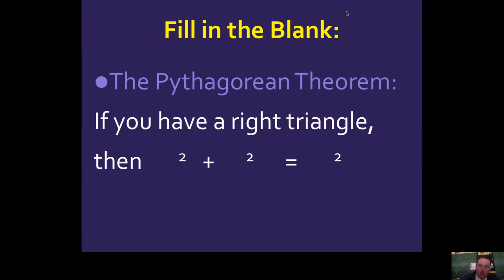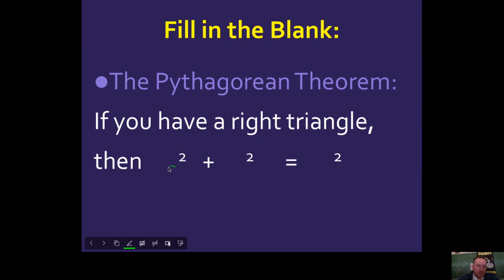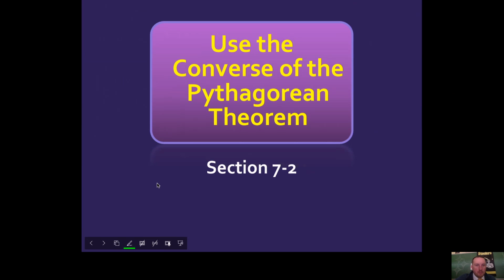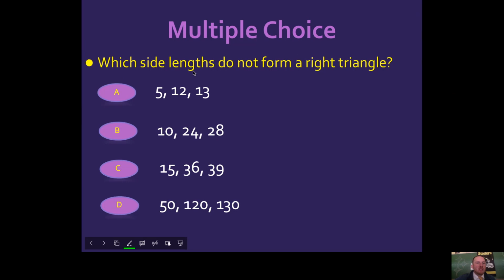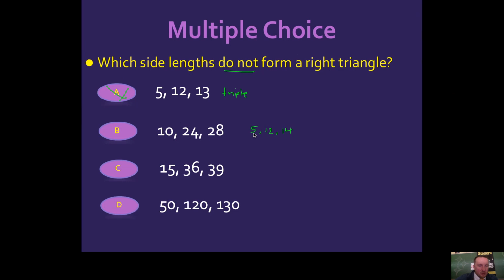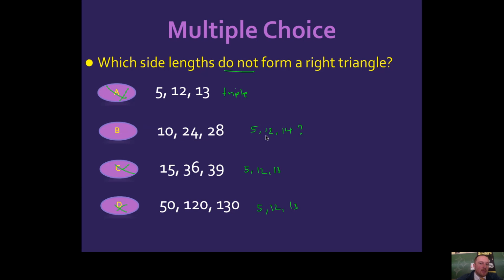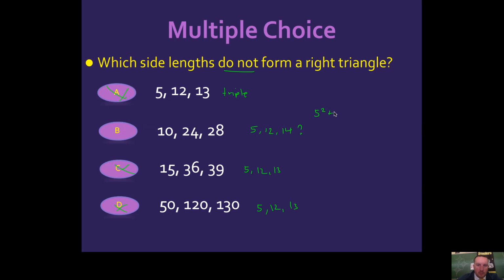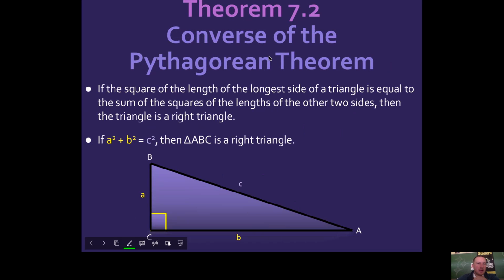HG7.2 .1 Converse of the Pythagorean Theorem